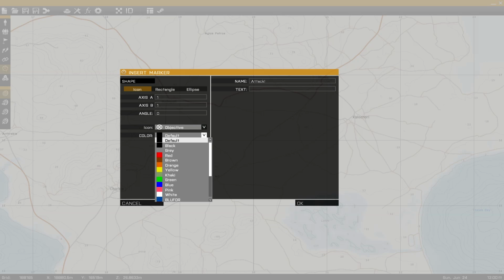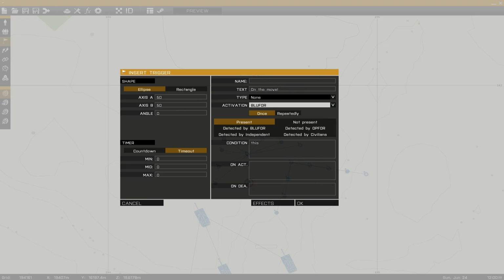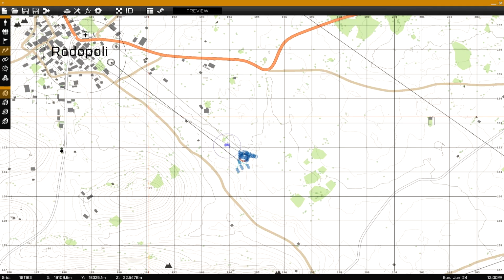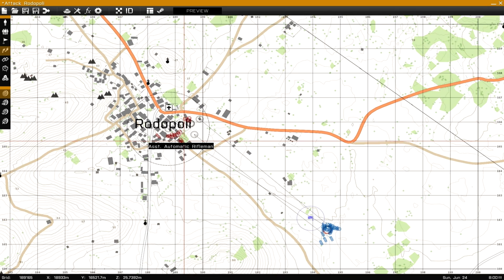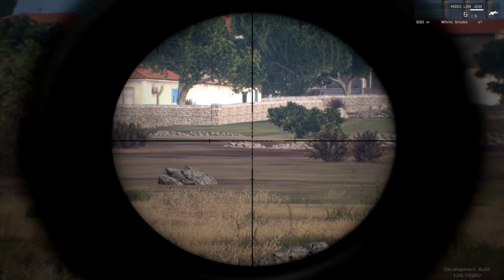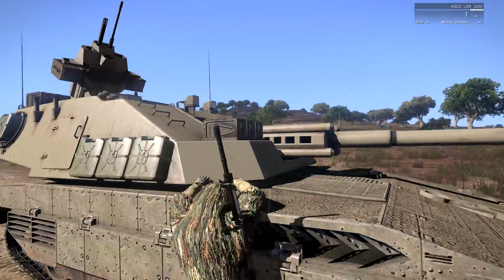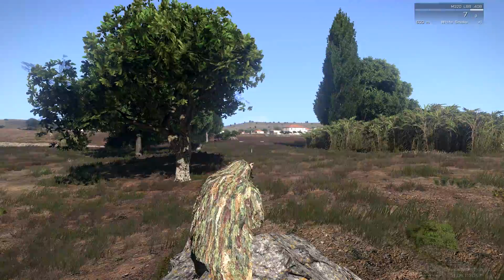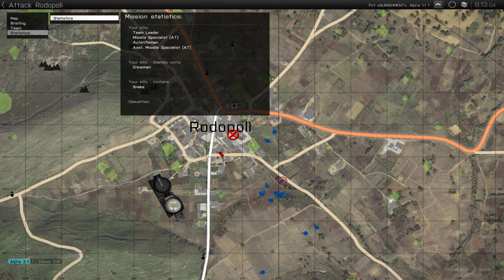Arma 3: Editor Tutorial - The Basics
I go through the basics of Arma 3's editor and provide some commentary while previewing a basic mission.